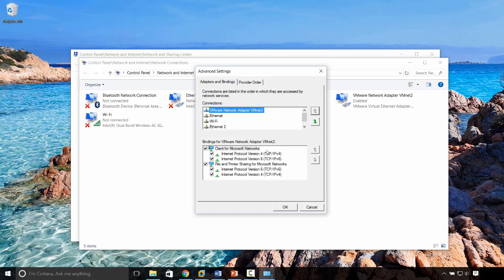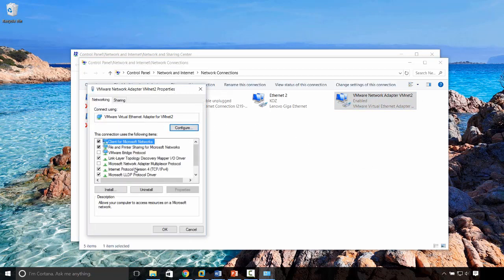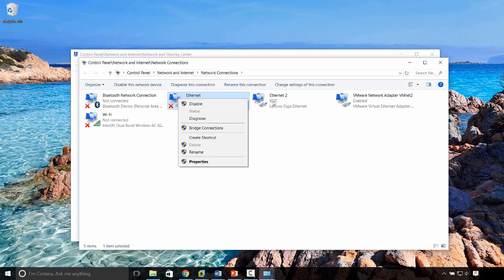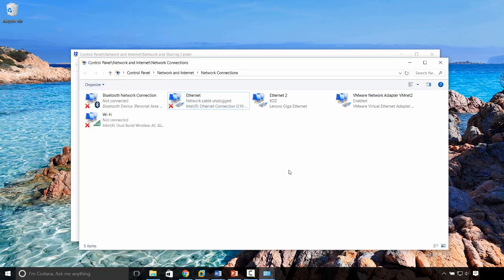Host OS Tweaks | Lesson 3.6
When we're programming industrial automation (PLCs, HMIs, robots, etc), we're often dealing with software that's temperamental.  By knowing what things to look for, we can make things much simpler.